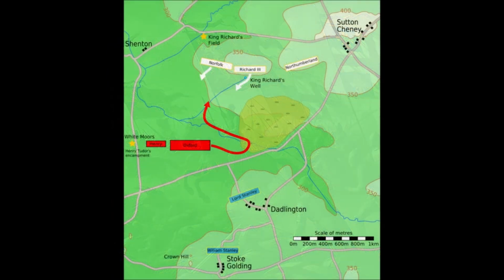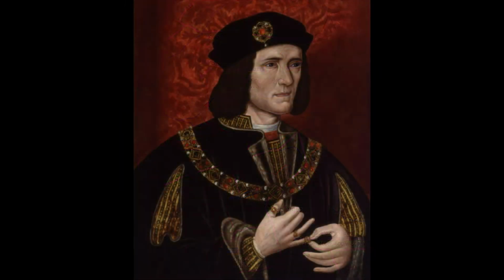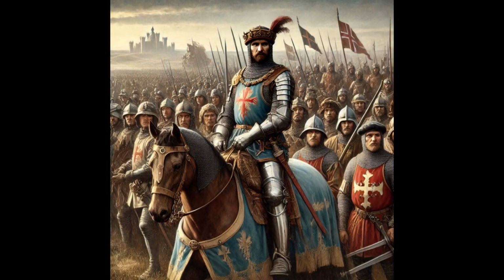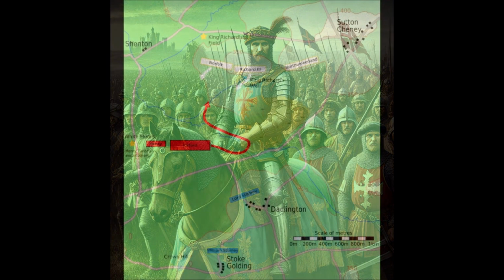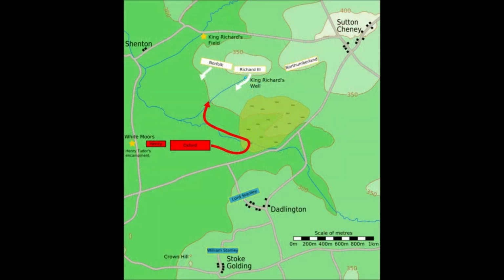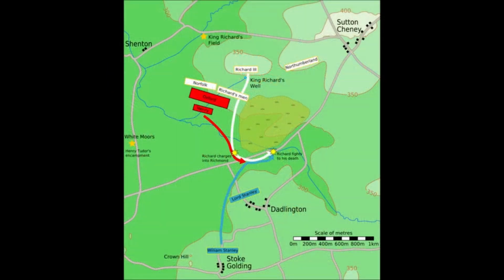Henry VII Compiliation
Explore the fascinating life of Henry VII, the first Tudor king of England, in this comprehensive compilation. From his rise to power following the Battle of Bosworth to his reign as king, discover the history of the Tudor dynasty and the impact of Henry VII on medieval England. This documentary takes you on a journey through the life of Henry VII, exploring his early life, his marriage to Elizabeth of York, and his role in ending the Wars of the Roses. Learn about the Tudor kings of England, the House of Tudor, and the royal family that shaped the course of English history. Get ready to delve into the world of royalty, monarchy, and medieval history with this in-depth look at the life of King Henry VII.